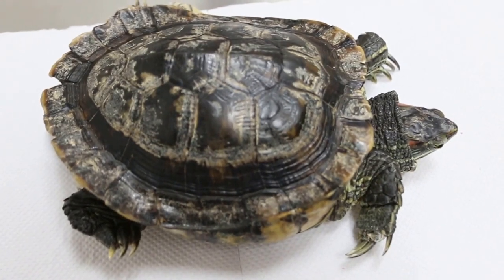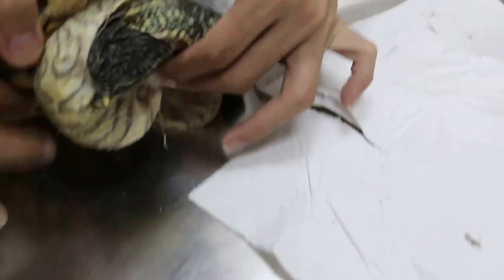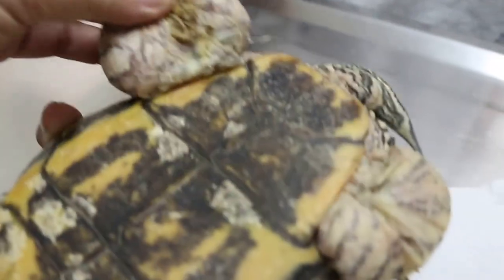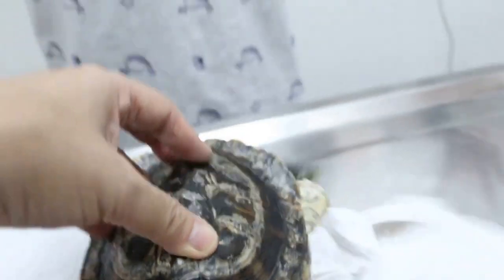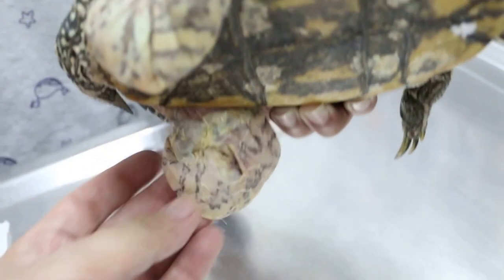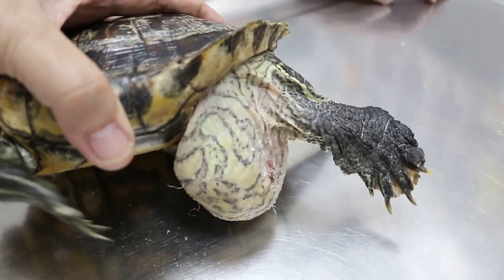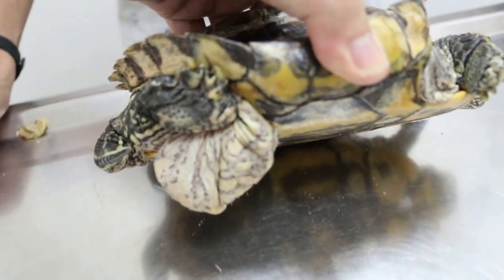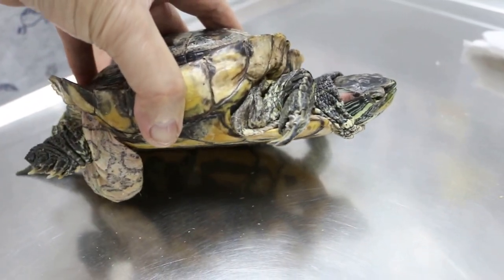A 7-year-old terrapin has two large thigh skin swellings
Mar 4, 2015. This 7-year-old terrapin has two large thigh swellings in the thigh area over the last year. Two other terrapins were housed together with him in the tub.

The owner thought he was overweight earlier. The sharp nails traumatised the loose skin. The loose skin could be further loosened by being nipped by the other two similar-sized terrapins stretching out the skin. The terrapin might have subcutaneous fat tumours earlier. Excessive skin can be cut off by surgery.  My explanation of the large thigh skin swellings could be due to nipping from the other male and female in the cramped tub.